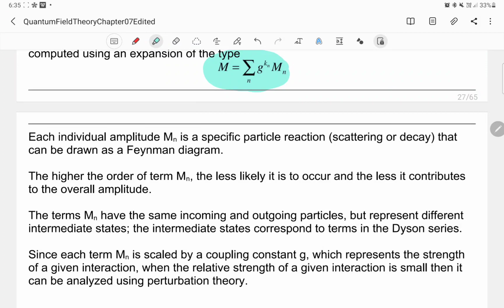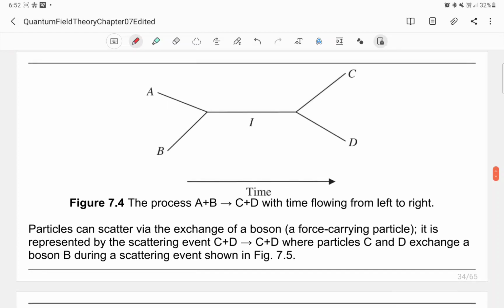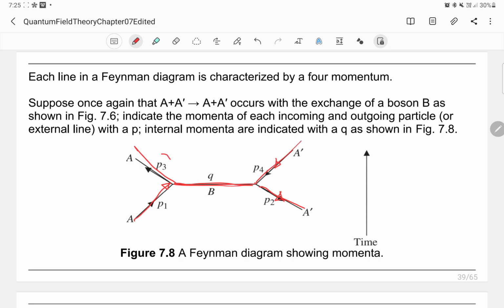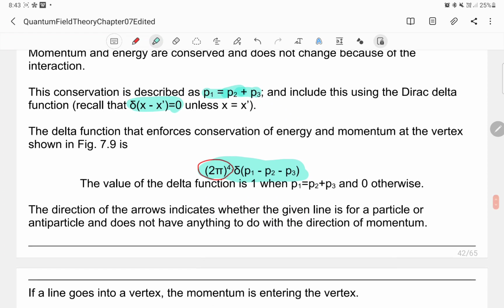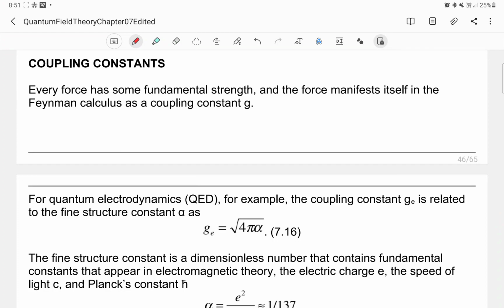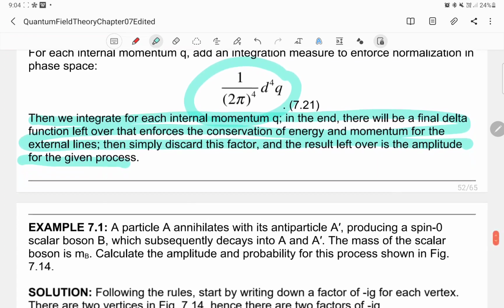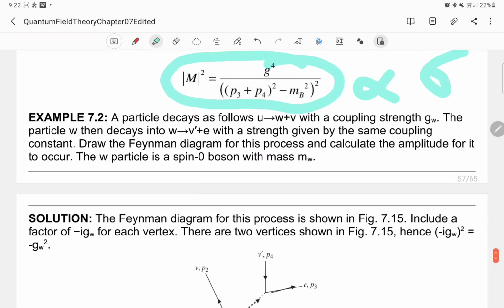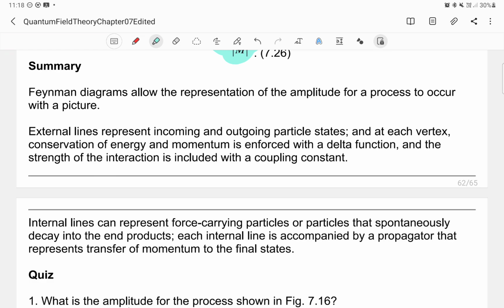Quantum Field Theory 07-02